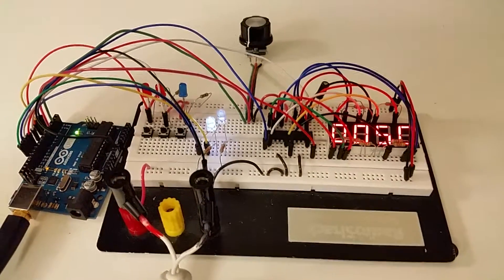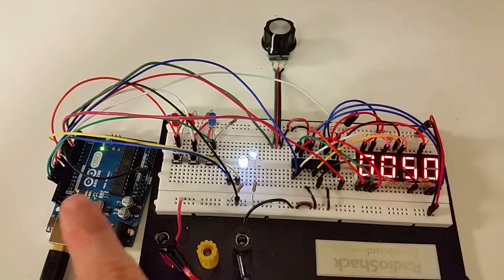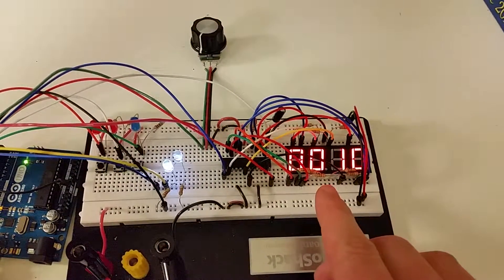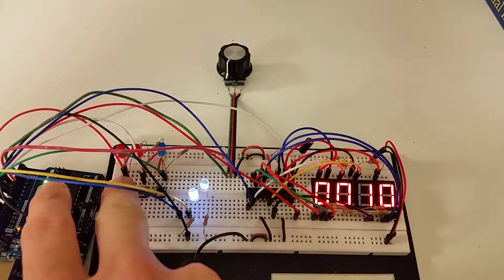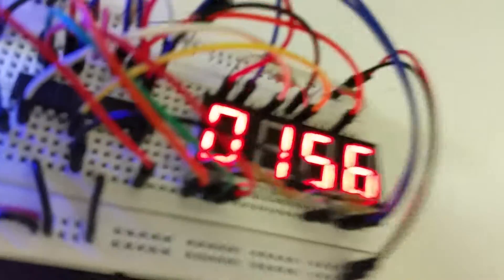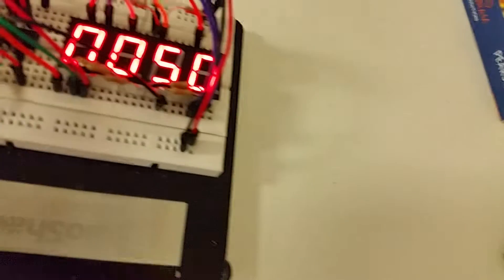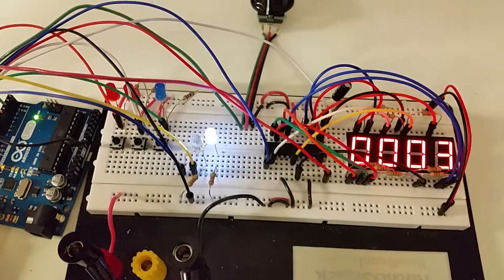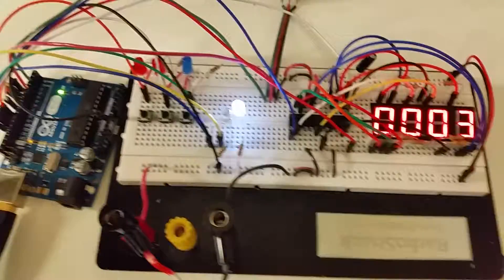Rotary Encoder PWM LEDs with digital readout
I used an 2 bit gray scale rotary encoder to control 2 LED's brightness levels. Each LED is selectable, when selected the current brightness level 0-255, is scaled from 0-1000 and displayed on the 4 digit 7 segment LED display. The display is driven by a MAX7219 chip which reduces the pinouts required from the Arduino. This can be used for light rings on microscopes needing discrete light settings in different locations